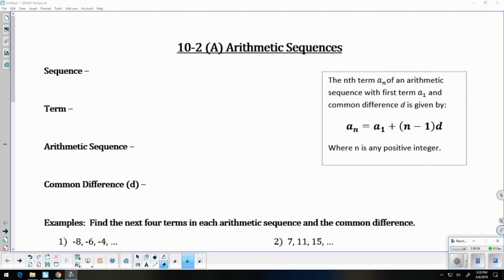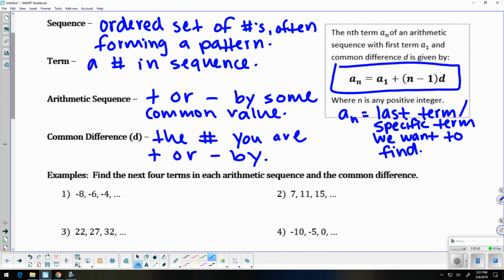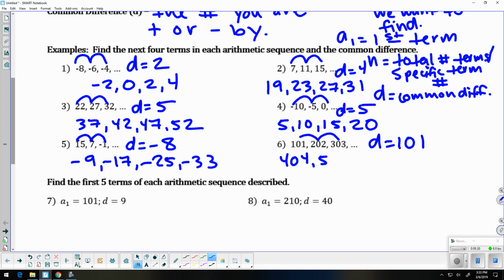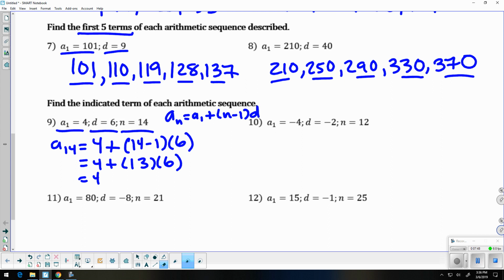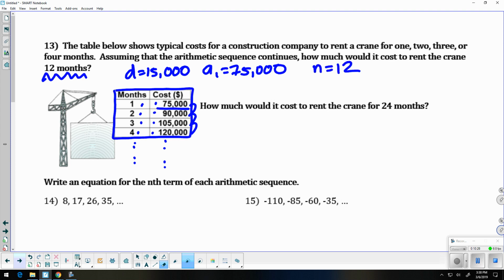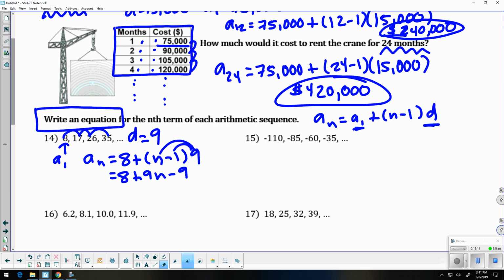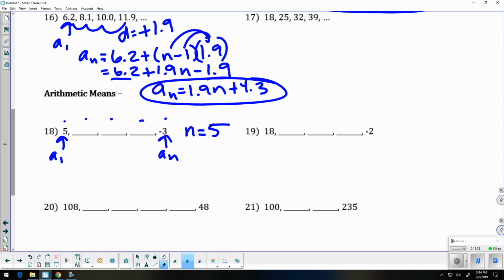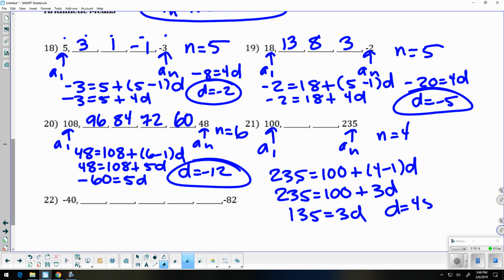Lesson 10-2 Arithmetic Sequences